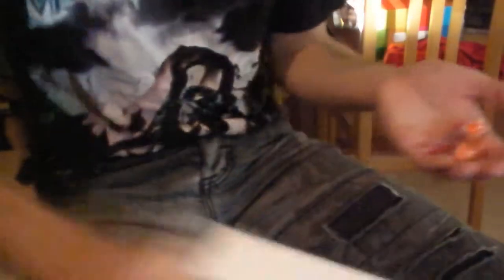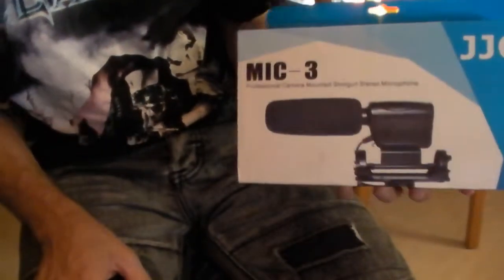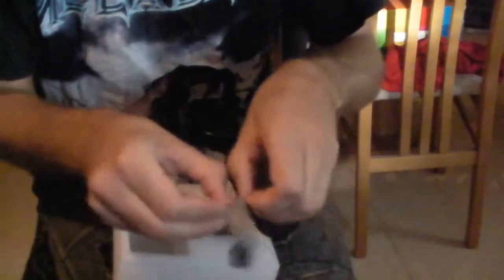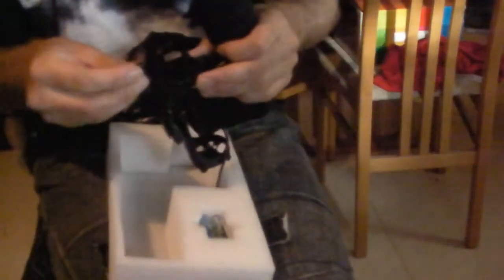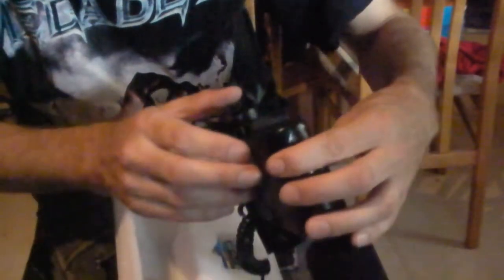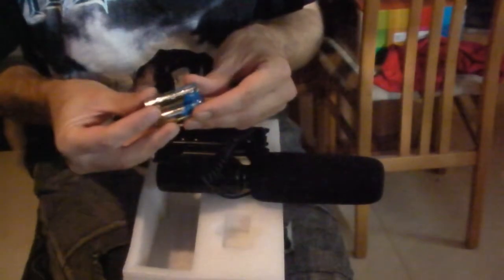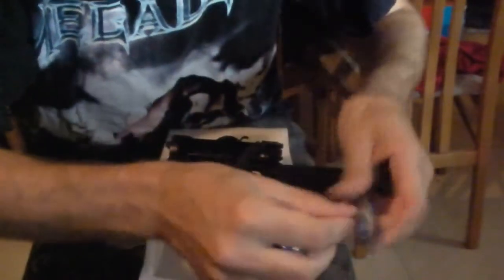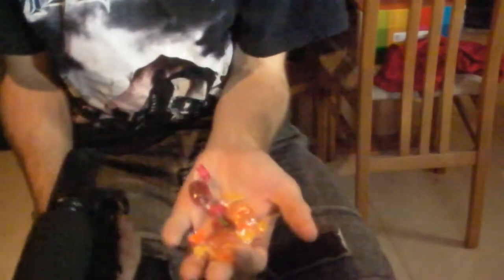Microphone MIC-3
MIC-3 Professional Camera Mounted Shotgun Stereo Microphone. Mode of sound pick-up 90 or 120 degrees. Long distance sound pick-up. Wind Screen.